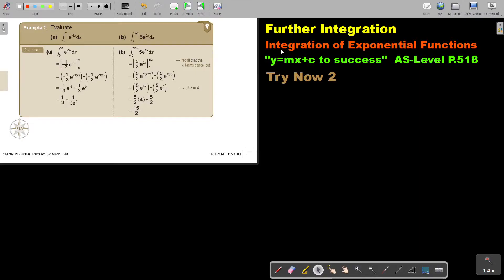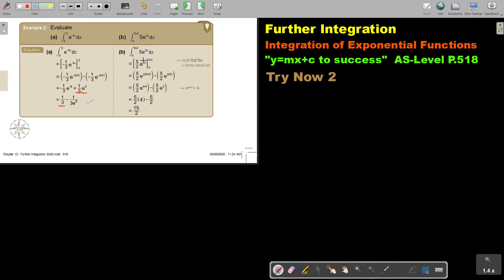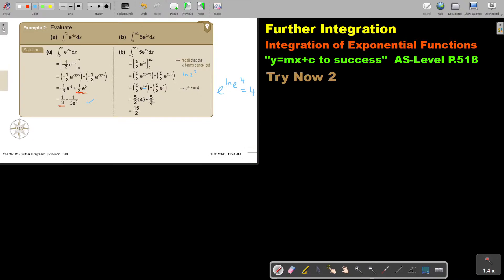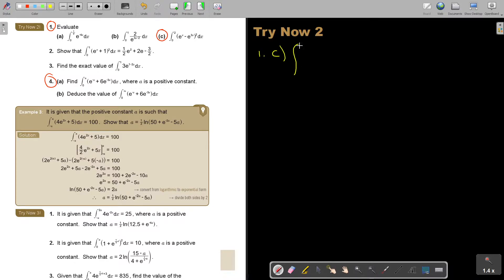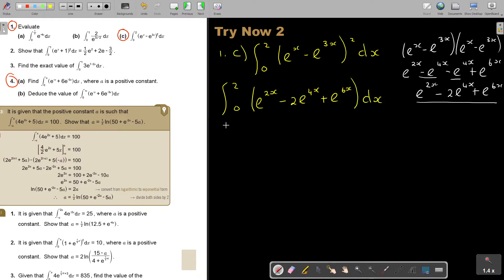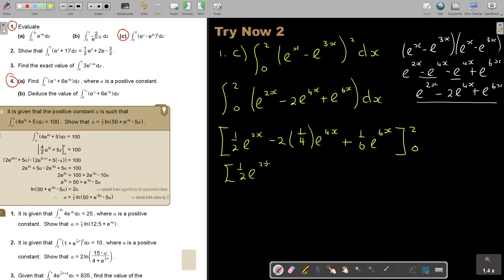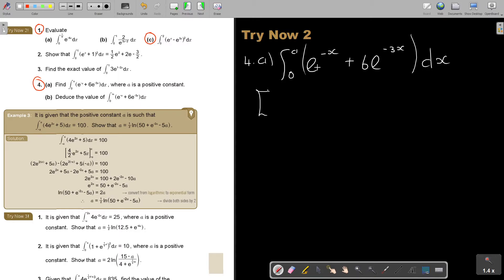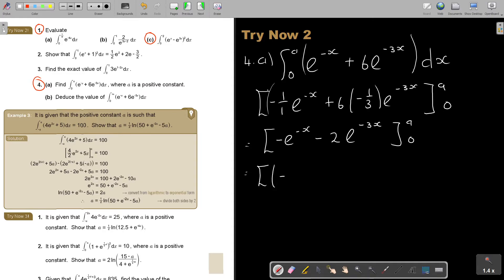12 2 Further Integration Integration of Exponential Functions Part 2